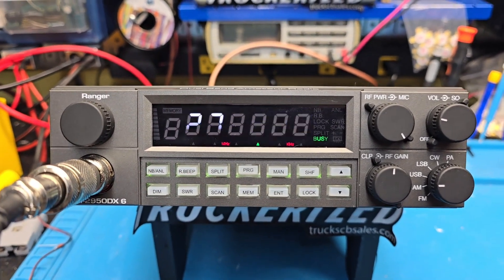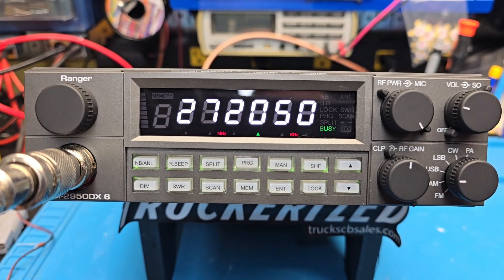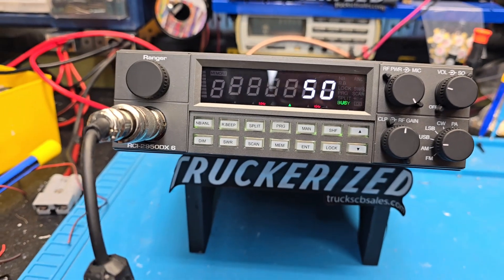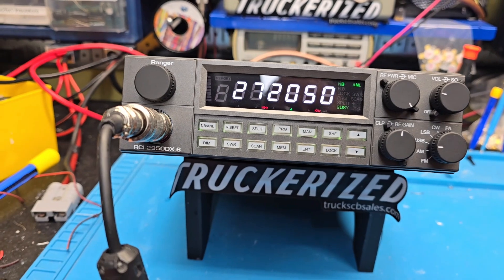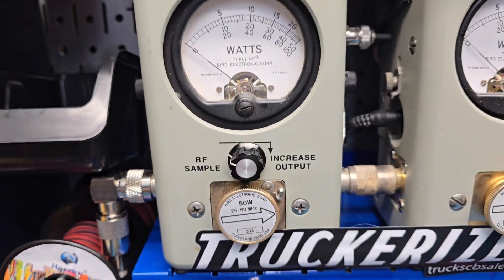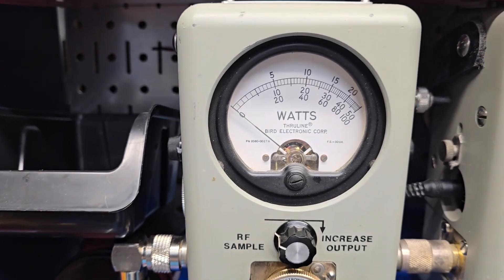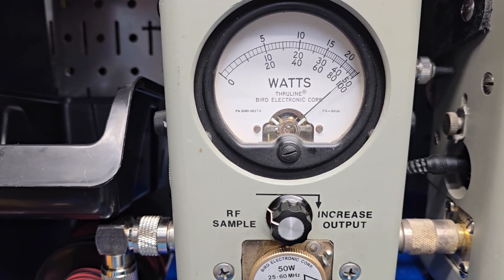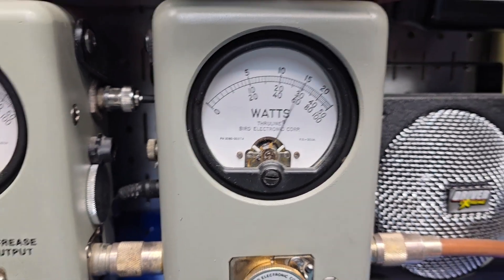Ranger RCI-2950DX6 tune up report for Charles in GA from truckscbsales.com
Buy your RCI-2950DX6 here today!